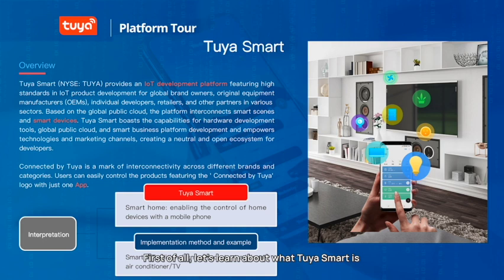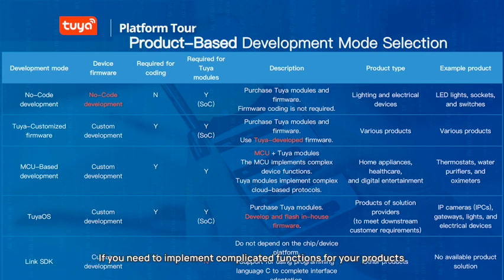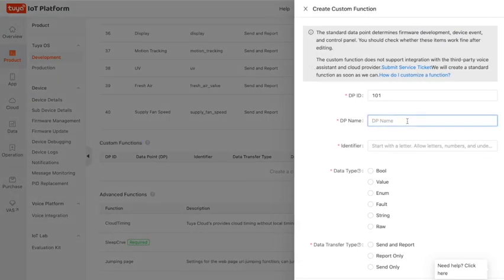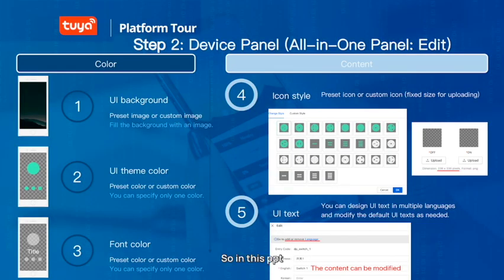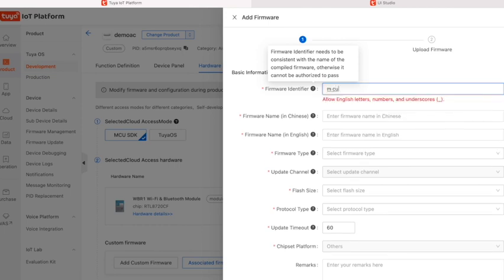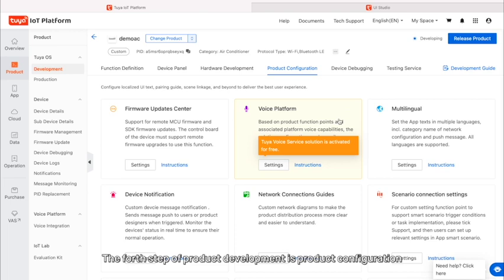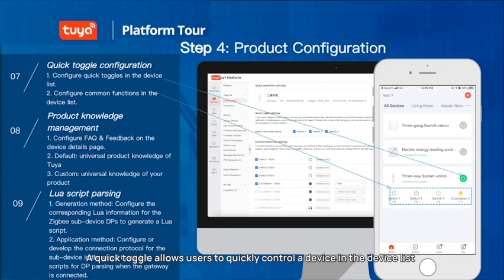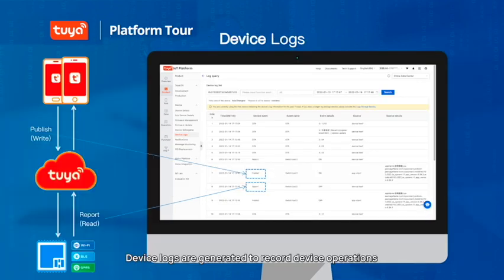Platform Tour｜Smart Upgrade for Products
Key Takeaways:
1. Tuya IoT ecosystem
2. Smart product development at Tuya
3. PID-based product information and management
4. Q & A